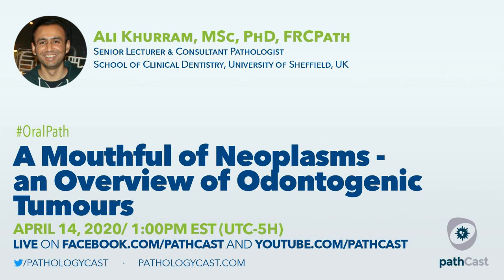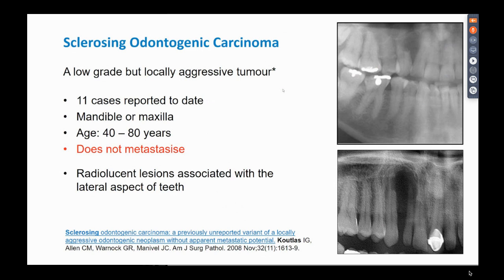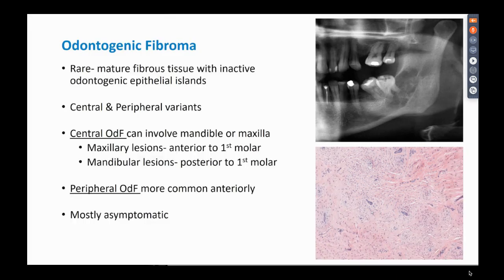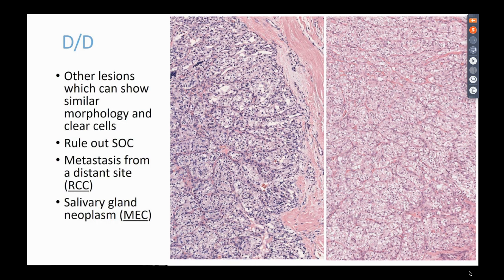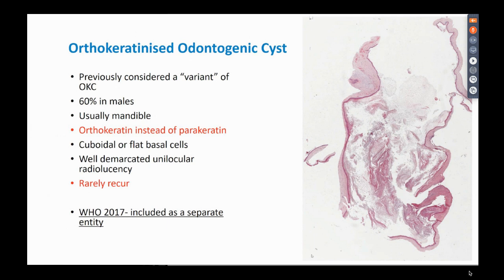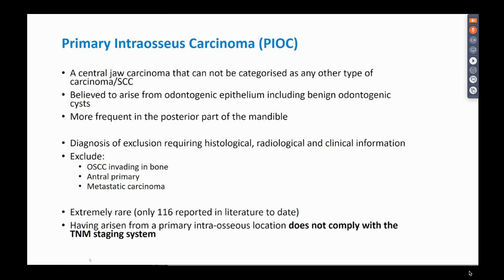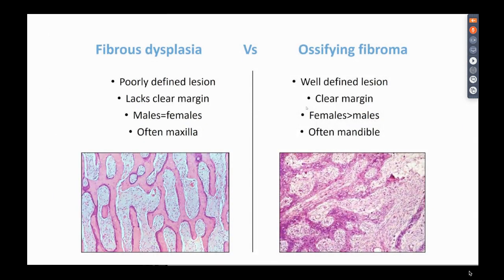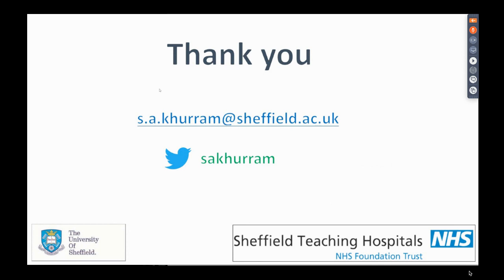A Mouthful of Neoplasms - an Overview of Odontogenic Tumours - Dr. Khurram